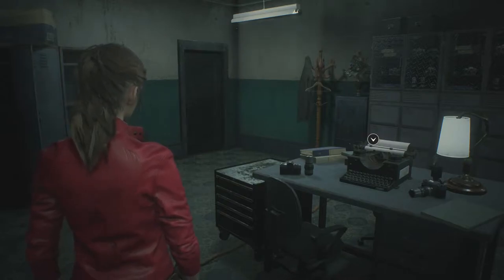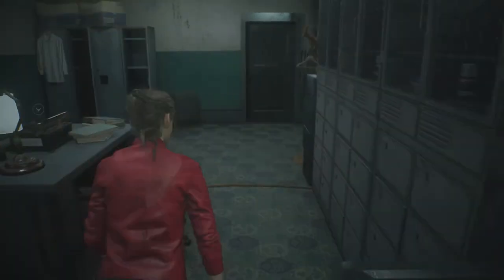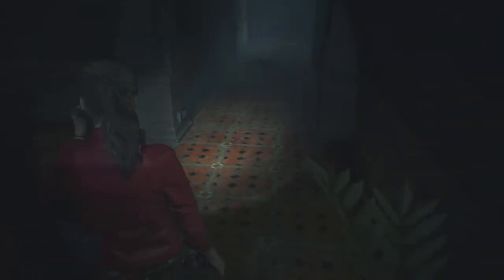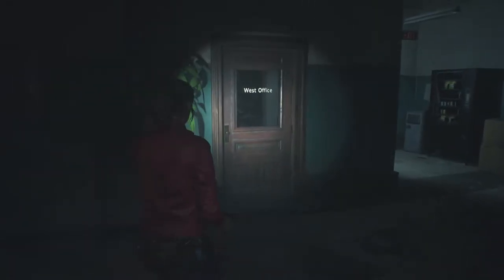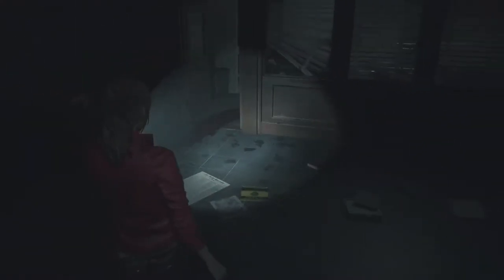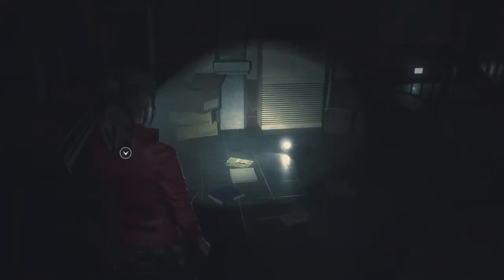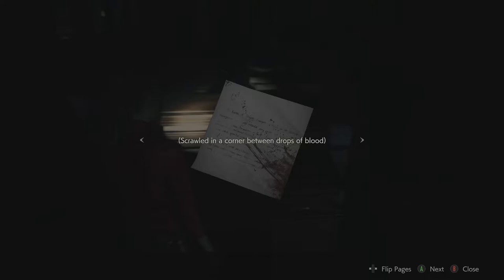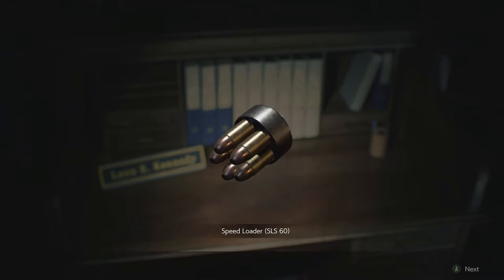Let's Play Resident Evil 2 Remake - Claire B - (#11) - Grenade Launcher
In this episode Claire continues exploring the RPD, eventually coming upon the Spade Key and the Weapons Locker Keycard, which she uses to acquire an exciting new weapon.